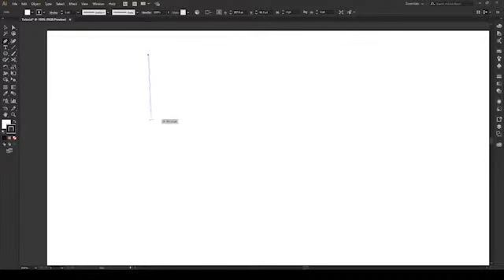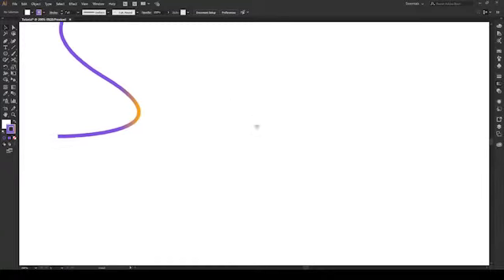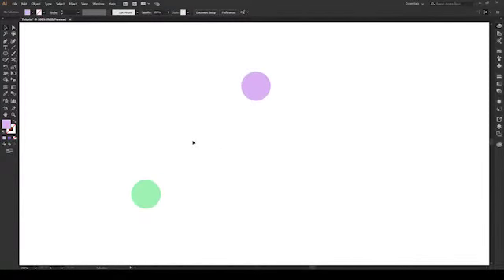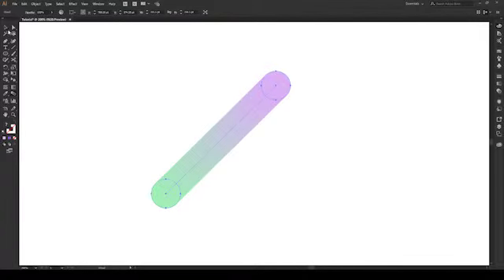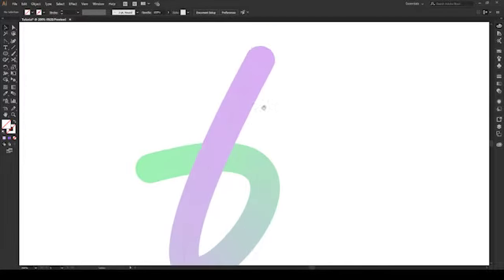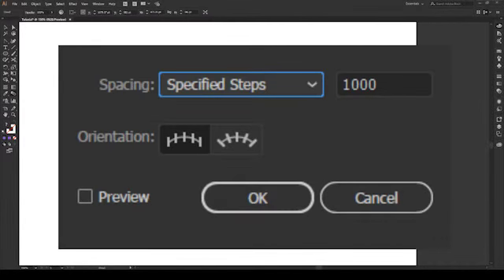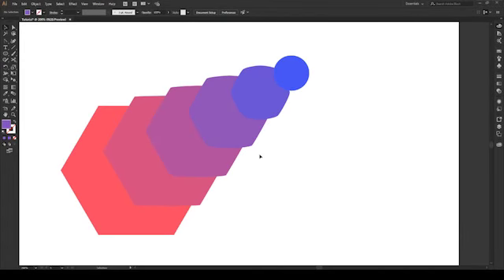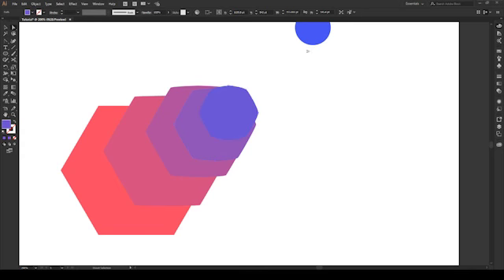Adding a Gradient to a Path Tutorial - Adobe Illustrator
Tutorial made for a college assignment. Enjoy.